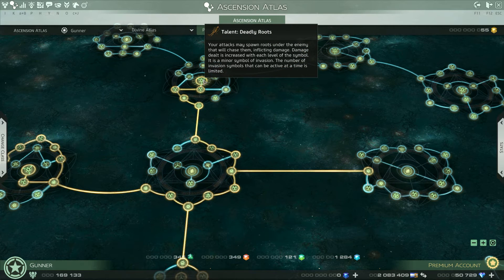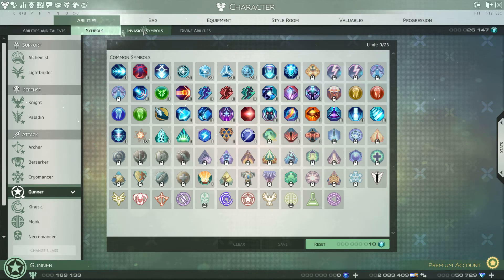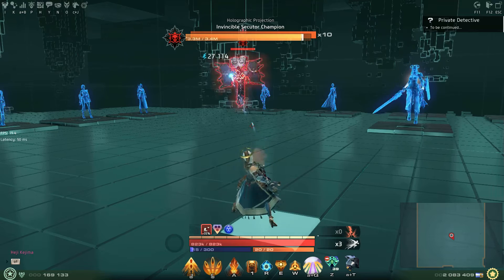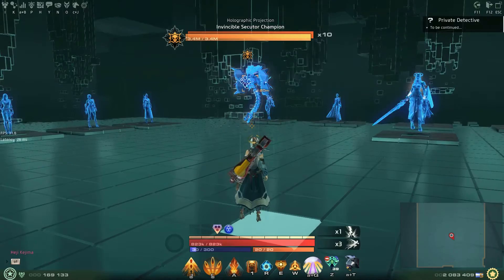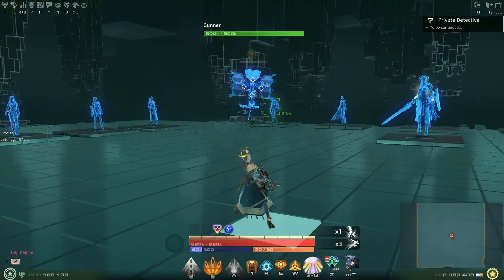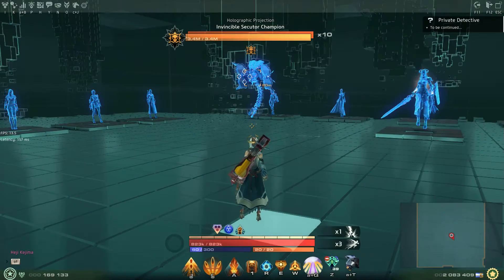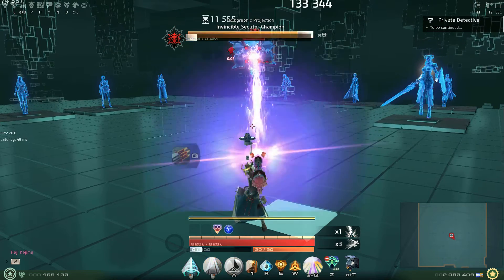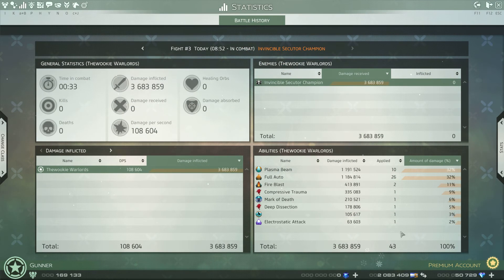Skyforge - Phytonides Invasion Symbol - Deadly Roots - Damage and Stat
A review of the Phytonides  Invasion Symbol Deadly Roots